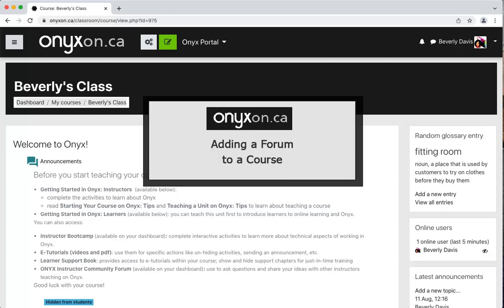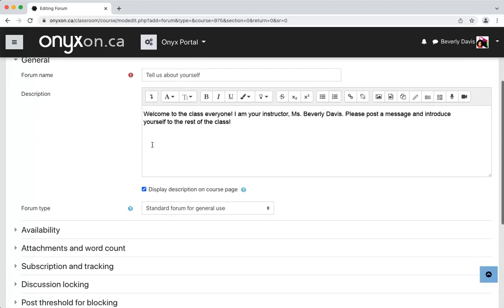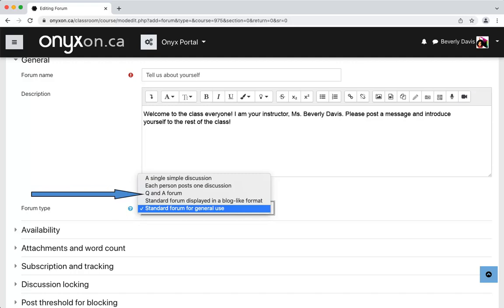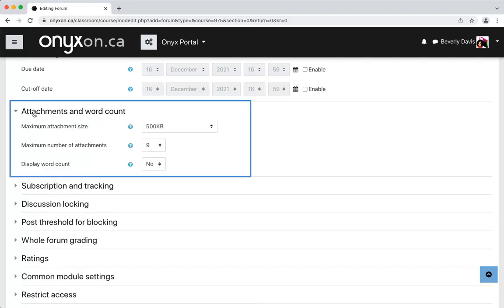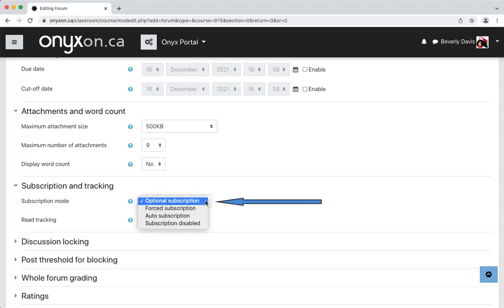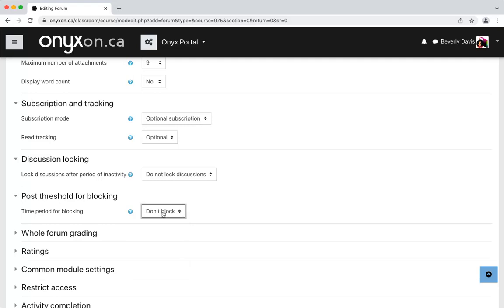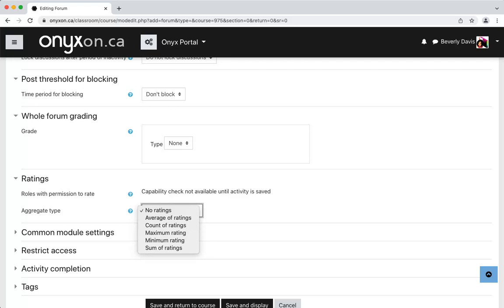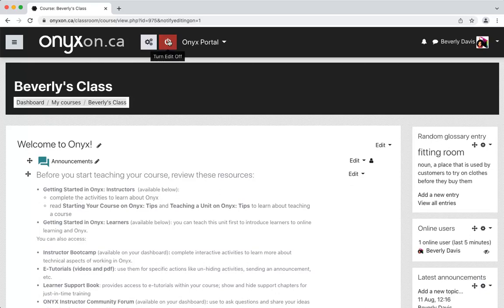Adding a Forum to a Course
This Moodle tutorial for instructors explains how to add a Forum to an Onyxon.ca course.